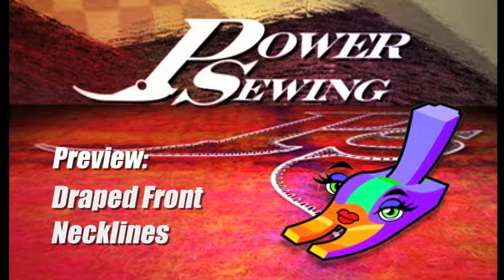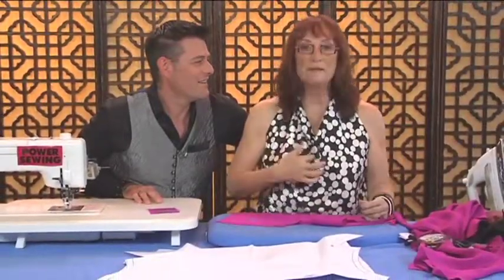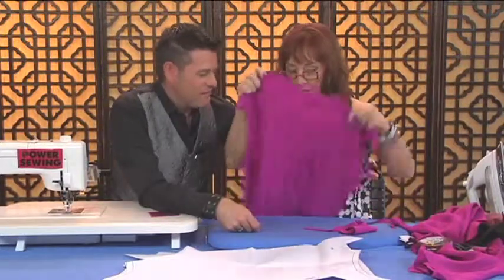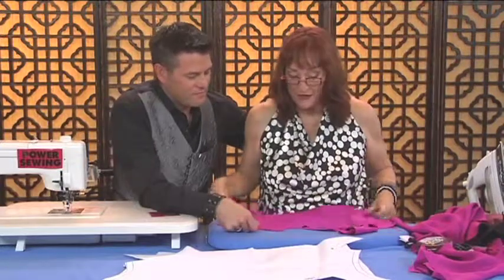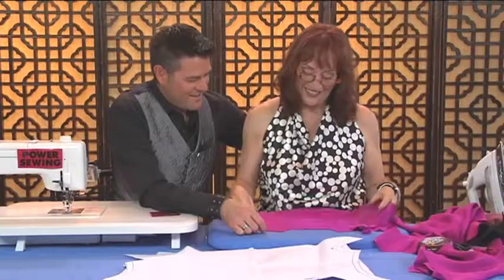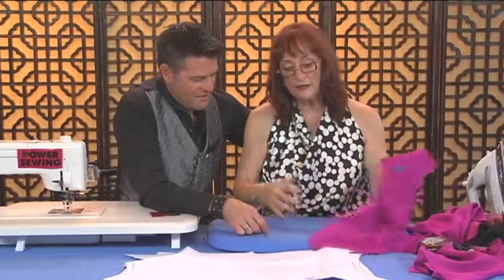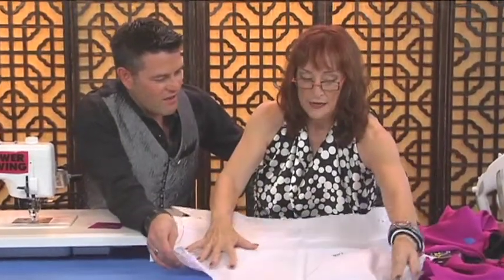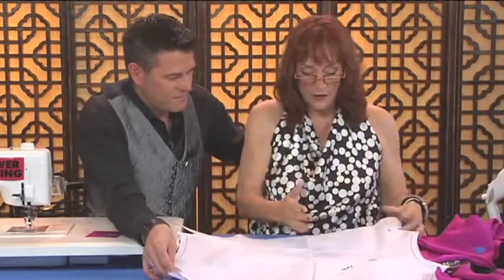Power Sewing WebTV Preview Episode 136: Draped Front Necklines (Vogue 1334)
Learn a neat trick to create the beautiful drape on cowl necks that guarantees hidden underwear as well as other construction details on this beautiful blouse from Today’s Fit pattern V1334.